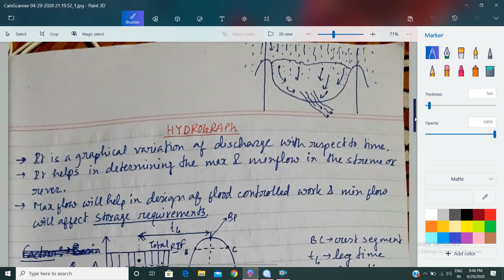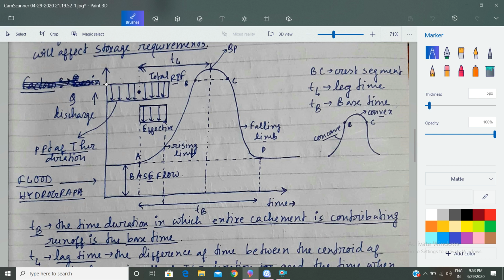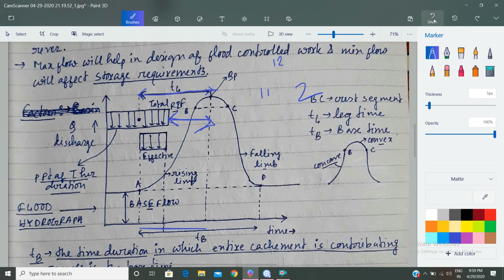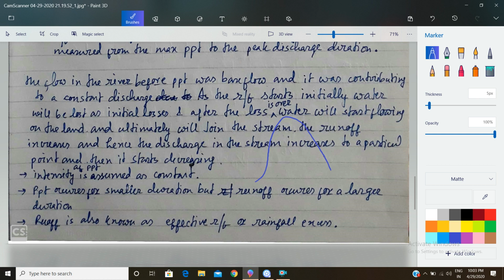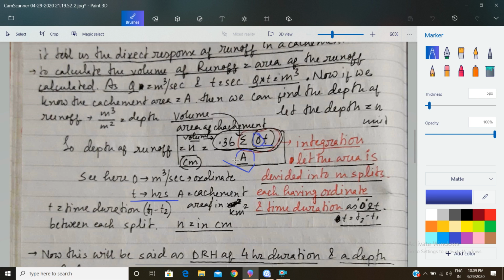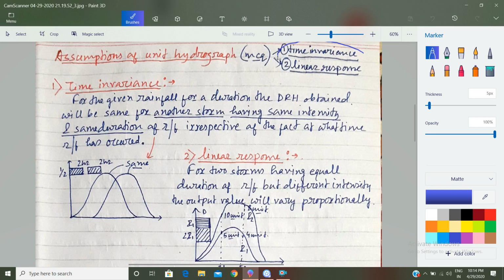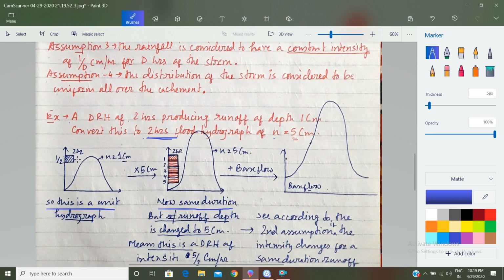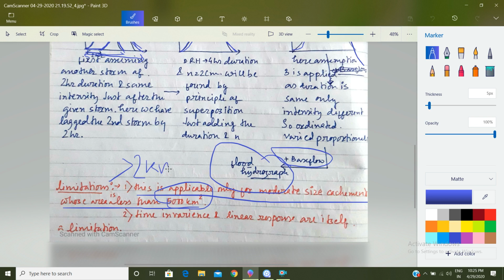HYDROGRAPH BASICS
Here students will understand the basics of hydrograph, assumptions, and terms related to understand complex numericals of hydrograph..